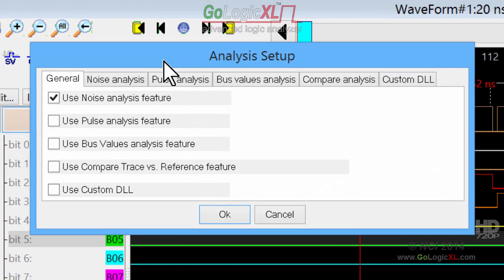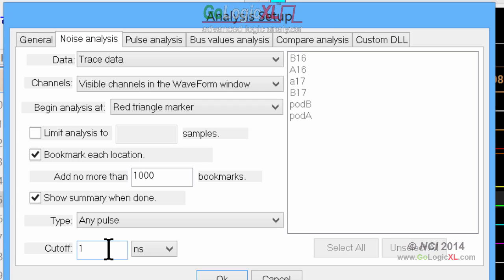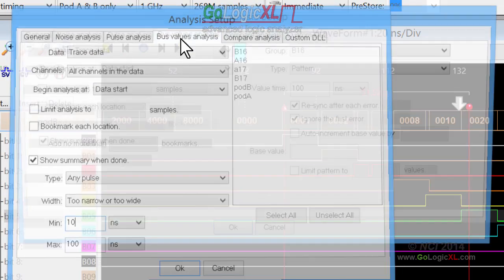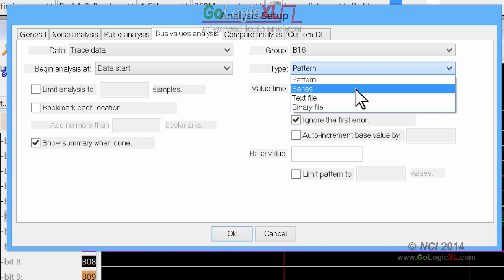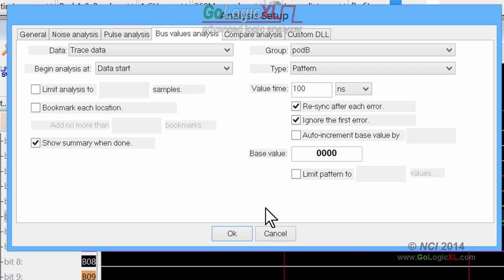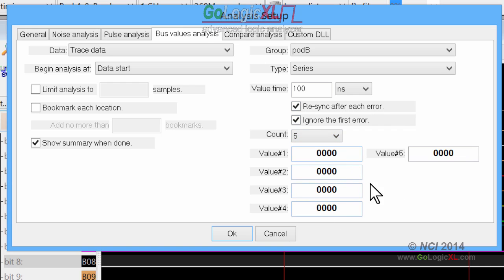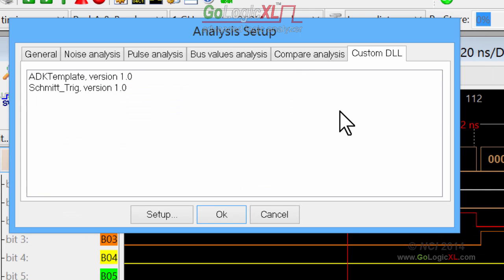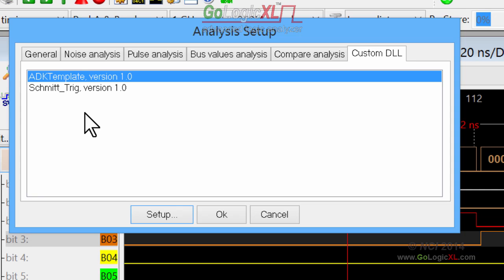Logic Analyzer GoLogicXL: Trace Analysis Tools part 2 (other 02b)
The GoLogicXL Analysis tools find errors in the captured trace or reference data. These tools are very useful with large trace captures. Four types of analysis tools are provided with the GoLogicXL software. The Analysis Development Kit also allows you to create custom analysis modules.

The Analysis tools are enabled and configured using the "Data  - Analysis setup..." menu command.

The setup dialog box has six tabs: 'General', 'Noise analysis', 'Pulse analysis', 'Bus value analysis', 'Compare analysis', and 'Custom DLL'.